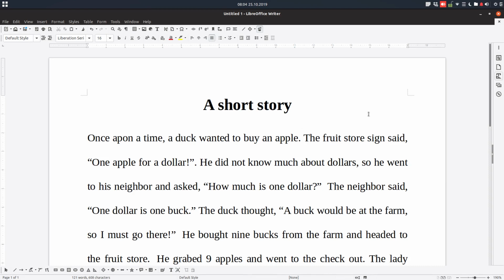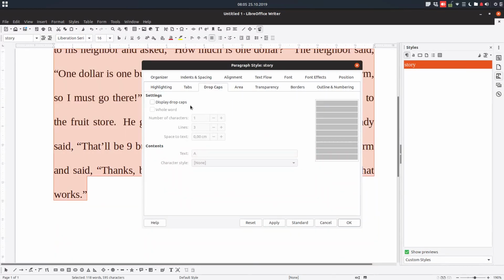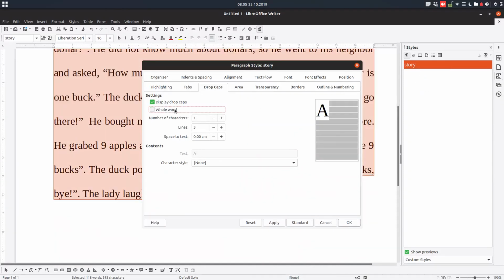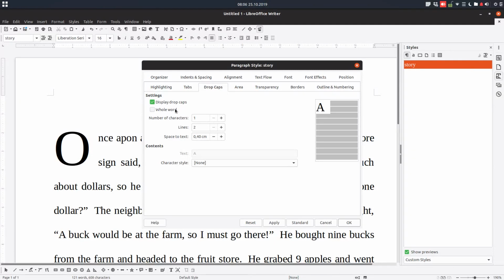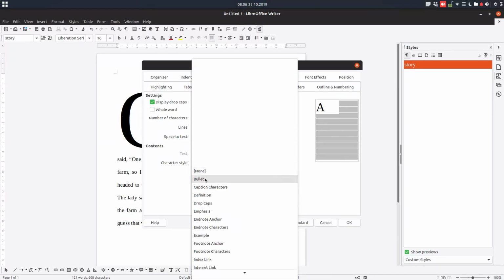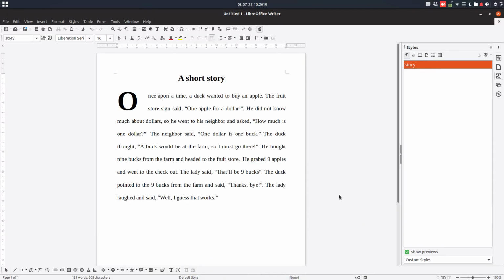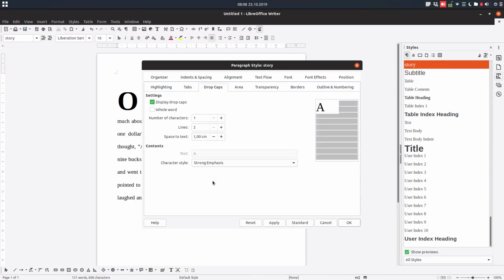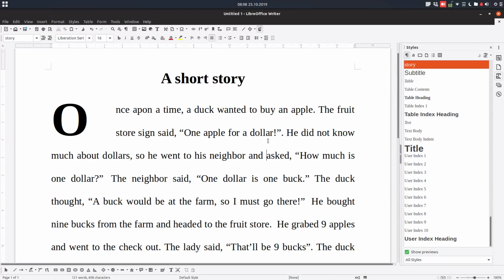How to use drop caps in LibreOffice Writer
In this video we will learn how to use drop caps in order to look like an old story style text.